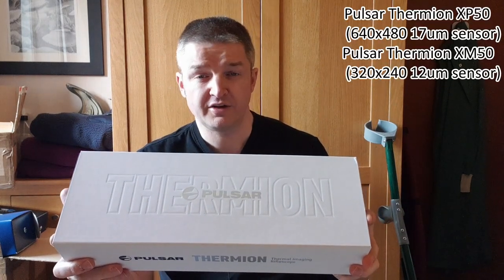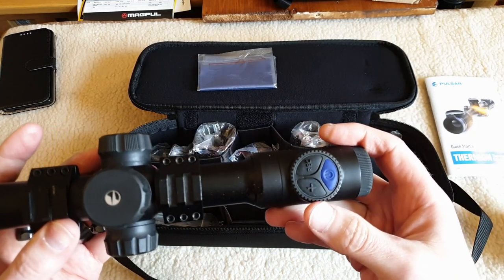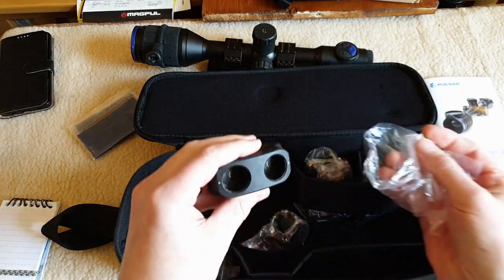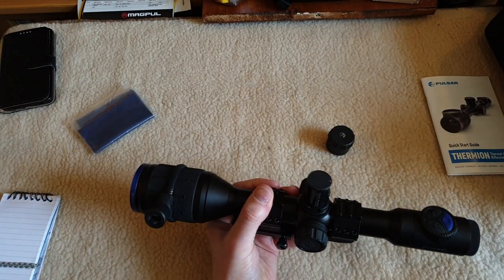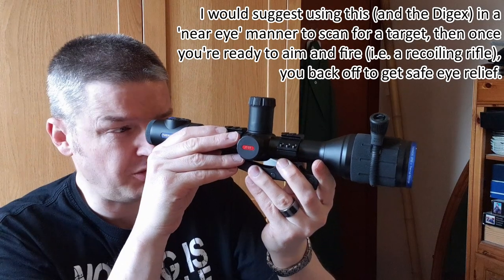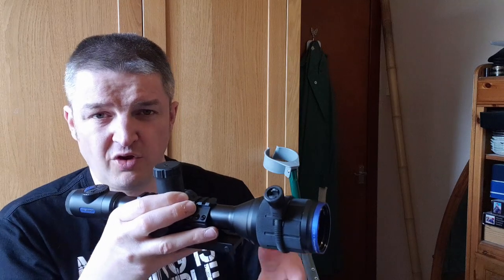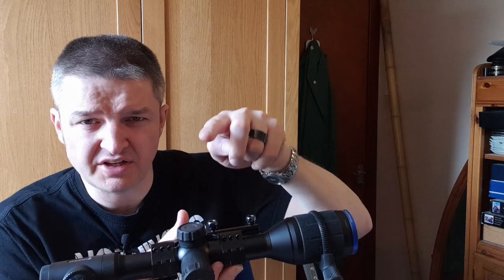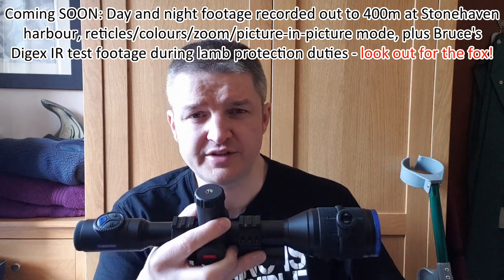Pulsar Thermion XP50 unboxing & my observations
Thanks very much to Ian Blackwood of Blackwood-Outdoors for loaning this brand-new scope to both Bruce and I for our honest/impartial review.

Link to standard scope coasters (for easy adjustment of any stiff Objective lens) on Amazon

I’ll follow-up this video / my Digex unboxing review very soon (this week) with combined footage from the Pulsar Digex N450 and the Pulsar Thermion XP50…
(in pt.2) a full through-scope-footage run-down on the reticles, menus and zoom functionality by day.
(in pt.3) night-time performance recordings, the latter will include a live comparison compilation filmed recently by Bruce while out at night on Lamb protection duties) between the Digex 450 and a PARD008 (using both 850nm and 8940nm IR supplied by a Ludicrous Lumens Wraith), the Pulsar Thermion XP50 is also included in that compilation for comparison.